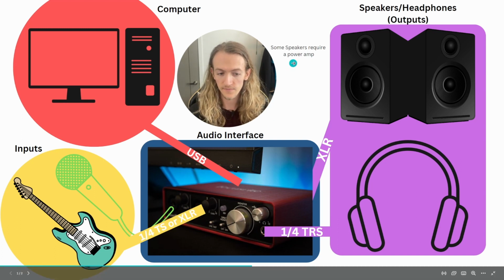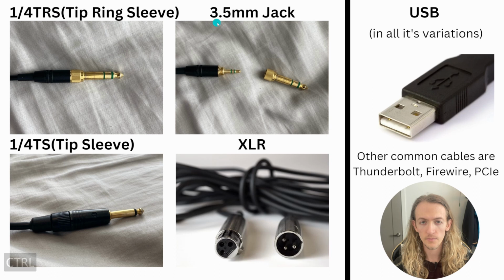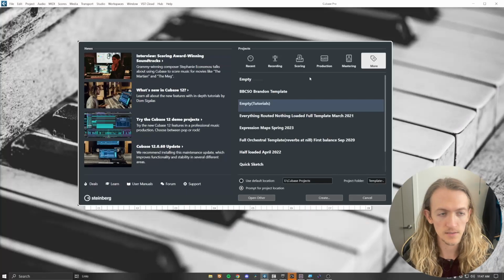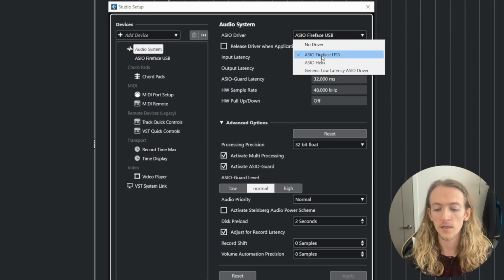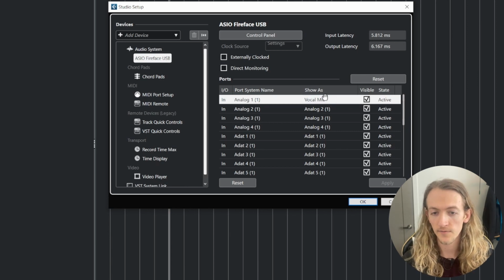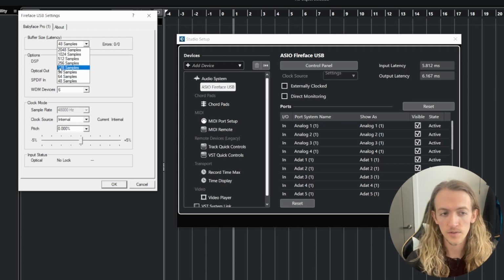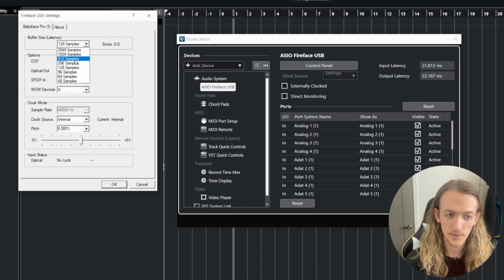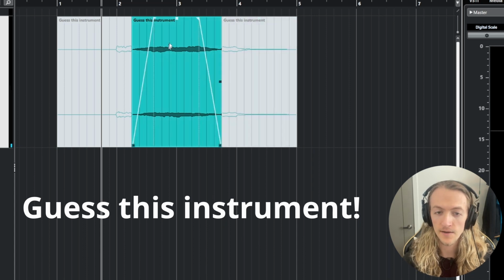Cubase 12 Full Tutorial Series - Setting Up Your Studio (Ep1)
0:00 Intro
0:07 Free Cubase Shortcuts PDF (see link above)
0:29 Video Goals
0:47 Hardware
3:06 Cables
5:06 Open and save a project
5:58 Studio Setup/Audio System
8:35 Audio Interface Device
9:46 Buffer size and latency
13:23 MIDI Port Setup
14:49 Guess this instrument game
15:19 One on one help/coaching (see link above)

All of the background music are my orchestral compositions. I also enjoy playing, recording, and listening to prog rock, funk, blues, pop, and a smattering of other genres.